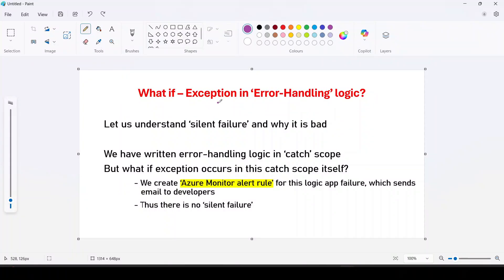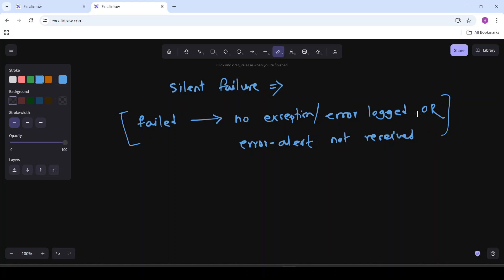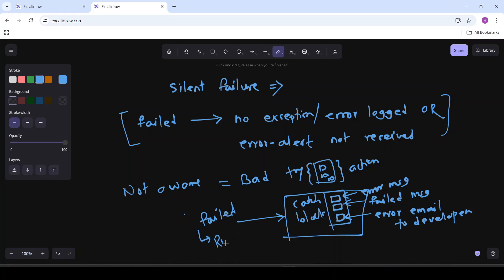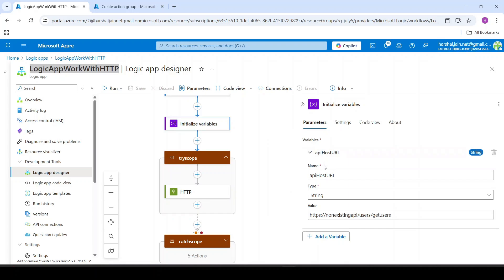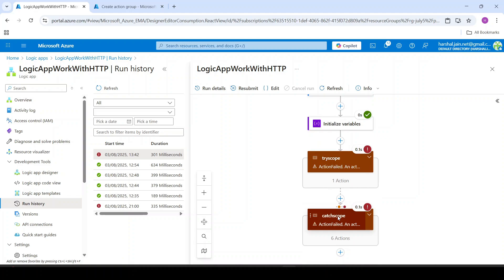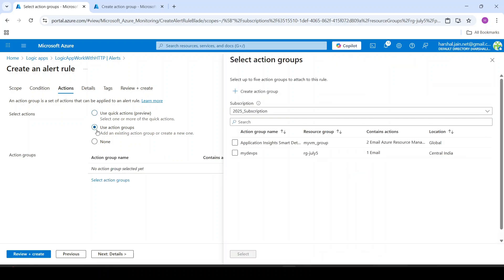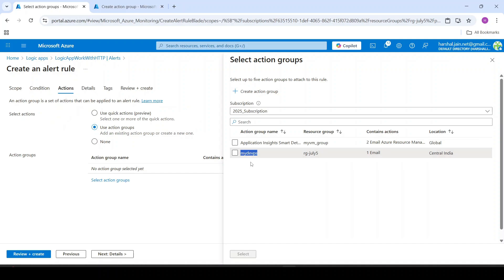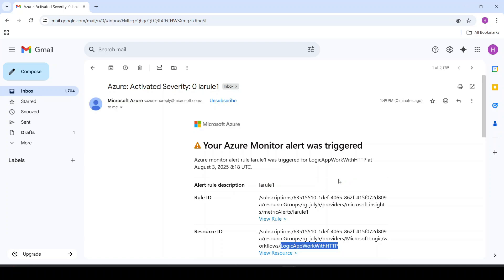17. Create Azure Alert Rule For Logic App Failure | Handle Silent Failures In Logic App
Let us create Azure monitor alert for logic app failure
Basically, let's assume - we have try-catch block for error handling in azure logic app
But what if error occurs within catch block itself i.e. error occurs within our error handling logic itself
So, in such case we can create 'Azure Monitor Alert' which will trigger an email to developers if logic app fails